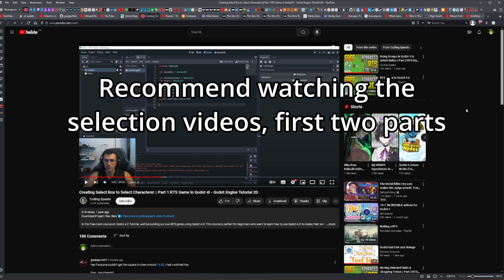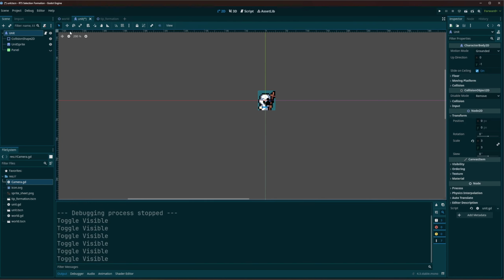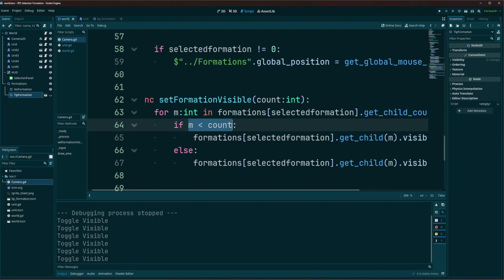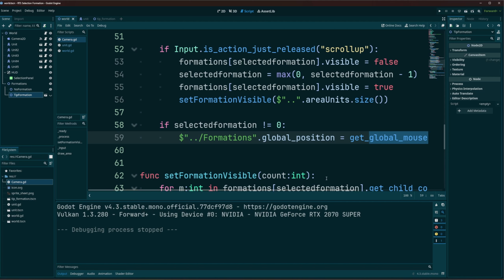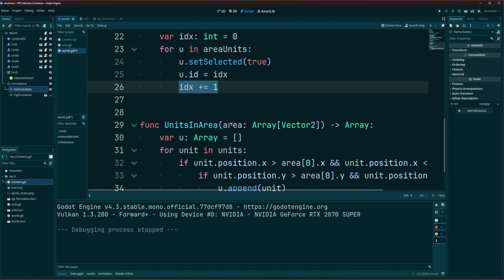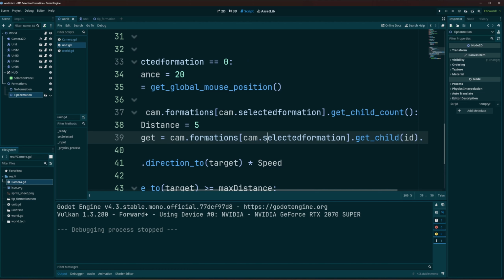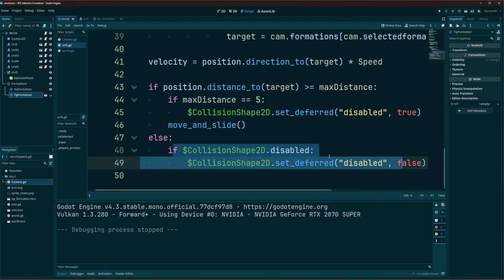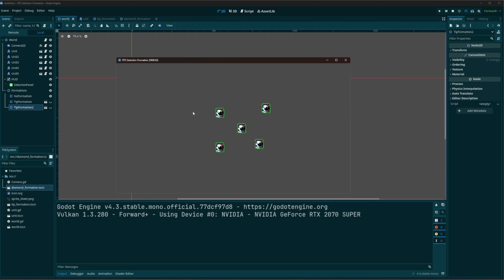Unit Formations in Godot 4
Original Creator: @CodingQuests